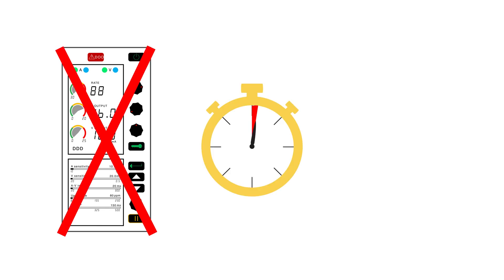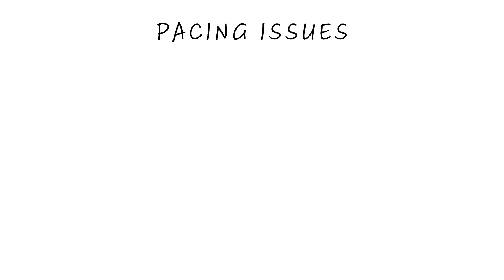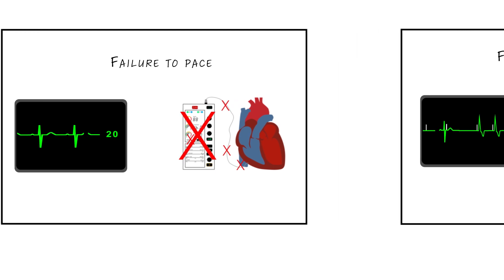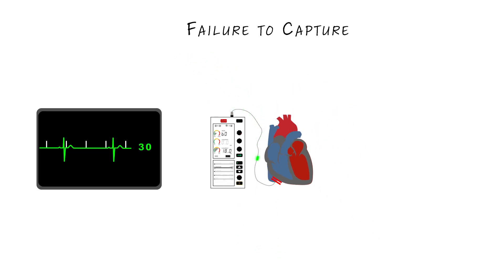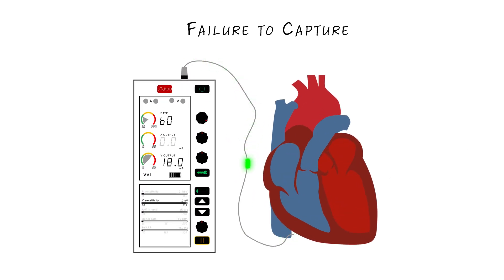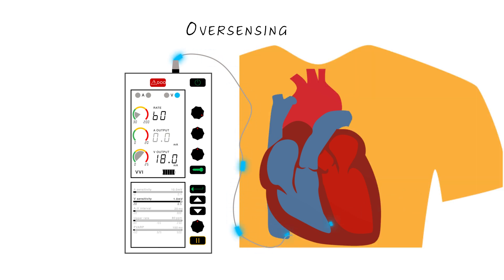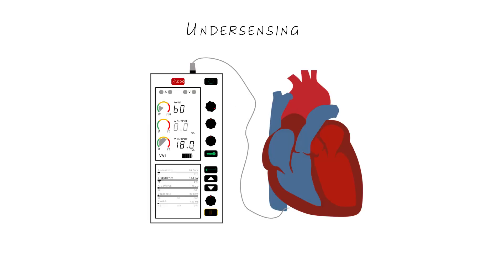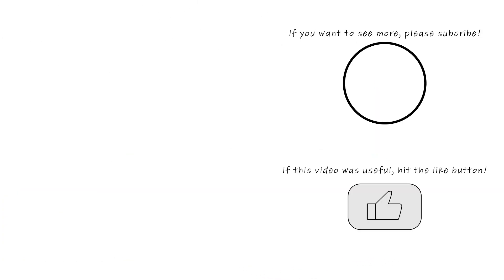Temporary Pacing Basic Complications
This is the third video in the temporary pacing series aimed a staff managing post cardiac surgical temporary pacing.